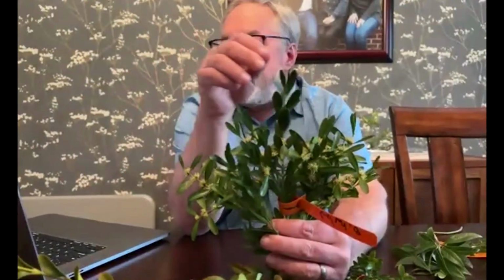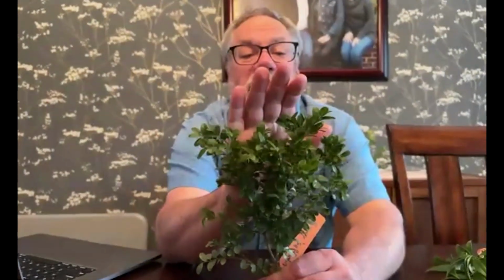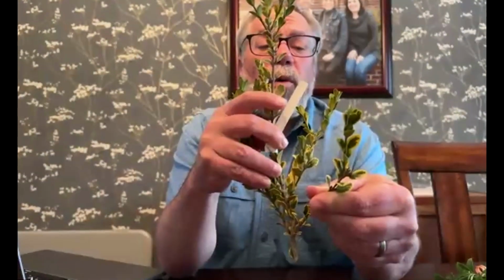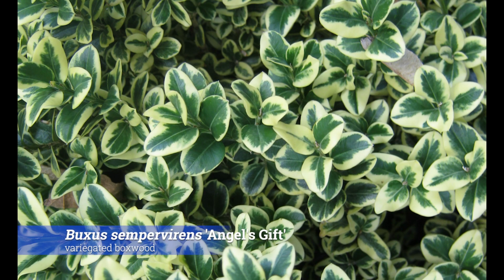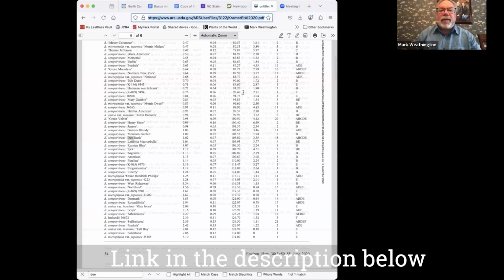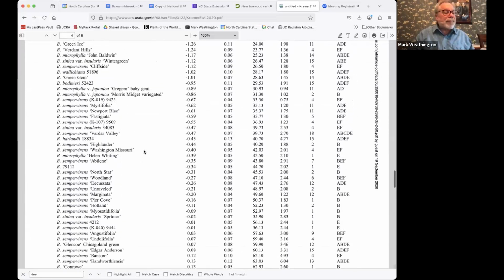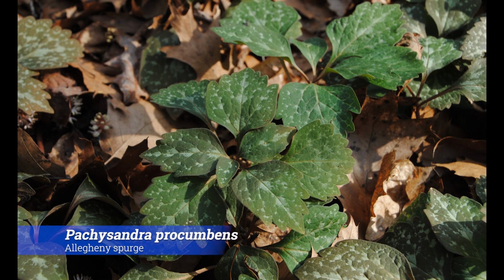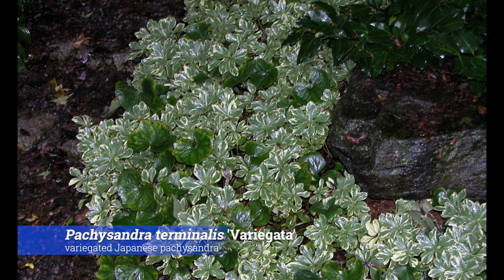The Midweek Program - "Bettering Boxwoods"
Presented by Mark Weathington, Director, and Blake Wentley, Education Assistant, JC Raulston Arboretum on February 19, 2025.

With all the talk about boxwood blight, you might be tempted to steer clear of the genus Buxus altogether, but a diverse landscape thrives on variety! This week on the Midweek Program, our Director, Mark, will explain the true impact of boxwood blight on both the nursery industry and home gardens, then highlight the most disease-resistant boxwood varieties, along with some excellent alternatives. Don't miss this practical discussion on managing boxwoods in your garden while expanding your plant palette for healthier, more sustainable landscapes!

Plant list:
Buxus balearica
Buxus bodinieri
Buxus harlandii
Buxus henryi
Buxus sinica
Buxus sinica var. insularis
Buxus microphylla var. japonica 'Borderline'
Buxus microphylla 'Peergold' (Golden Dream)
Buxus sempervirens 'Angel's Gift'

This program was originally presented live online. Tune into our midweek program live on Zoom, Wednesdays at 3:00pm eastern time.